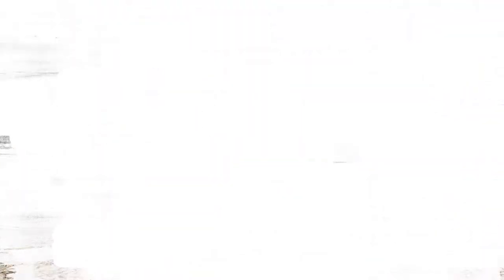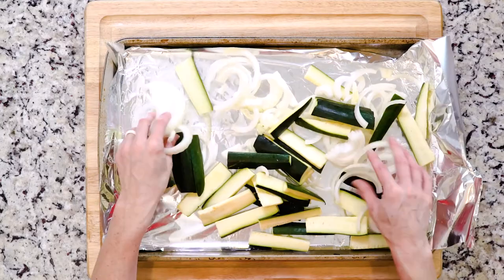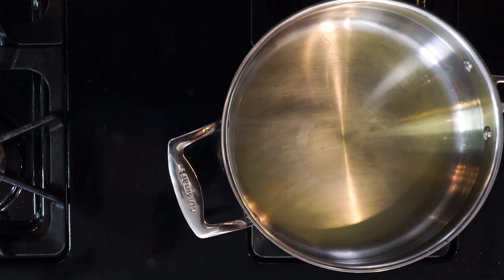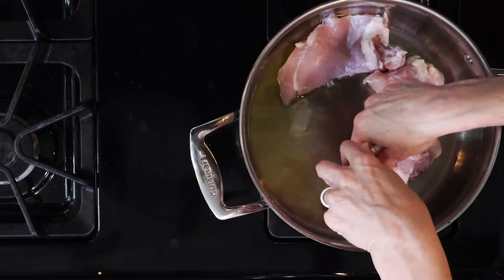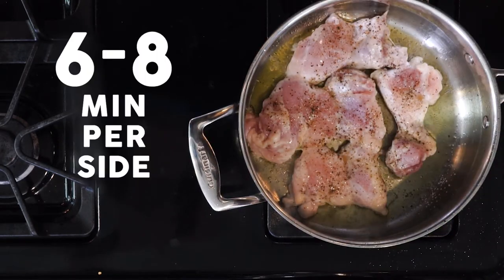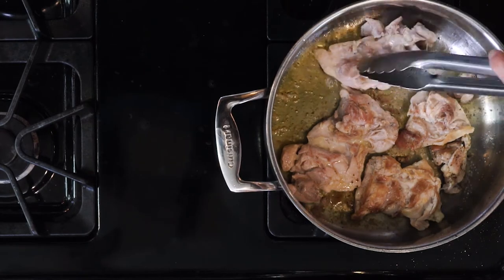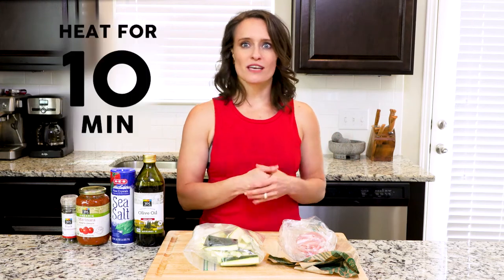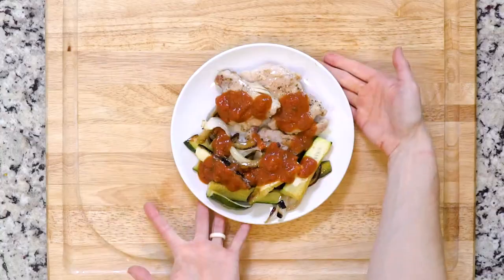SU17 10Kappa Chicken Thighs with Roasted Zucchini and Onions in Marinarauce